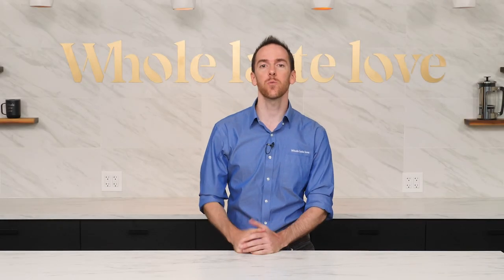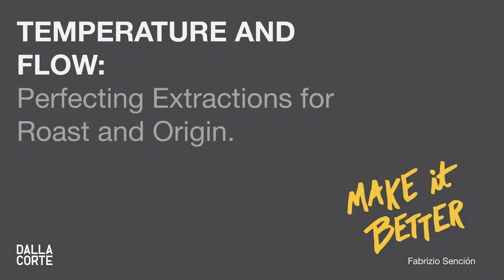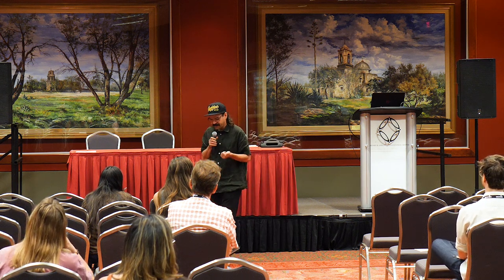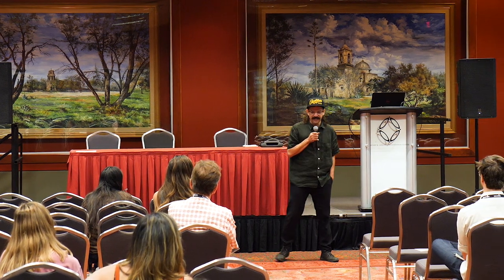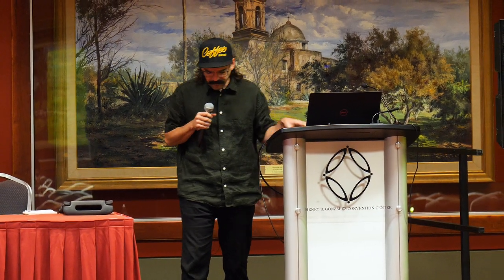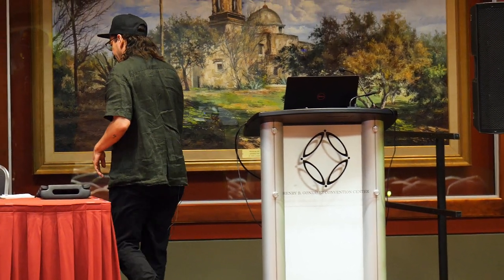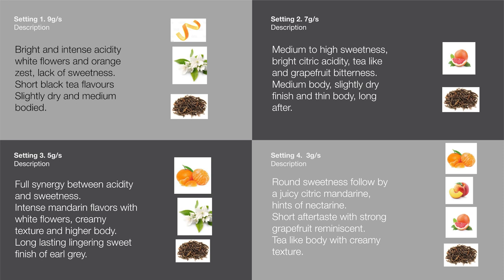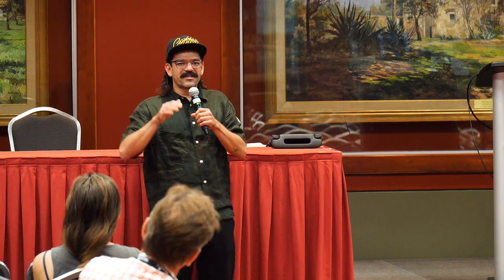Temperature and Flow: Perfecting Extractions for Roast and Origin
Join barista champion and roaster Fabrizio Sención Ramírez for a class on espresso extraction, and how to manipulate temperature and flow rate to optimize brewing conditions by roast and origin. This seminar was recorded at Coffee Fest San Antonio 2021.

Video: Dalla Corte USA at Coffee Fest San Antonio